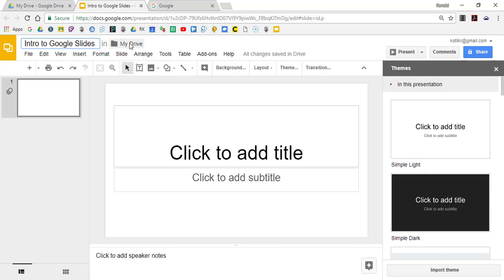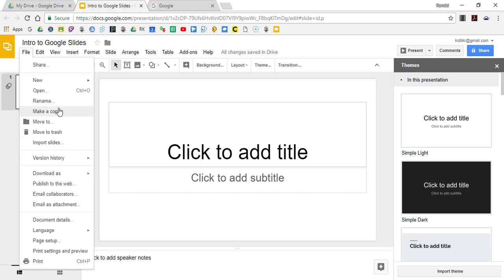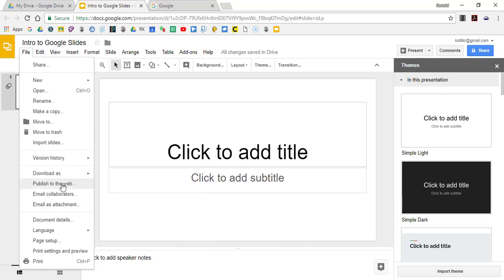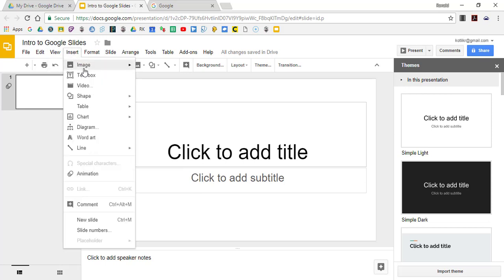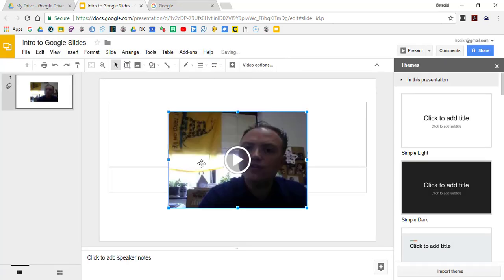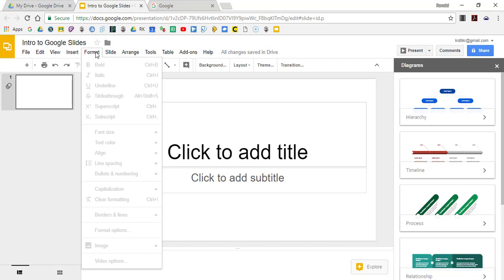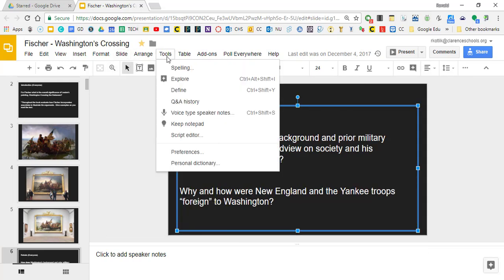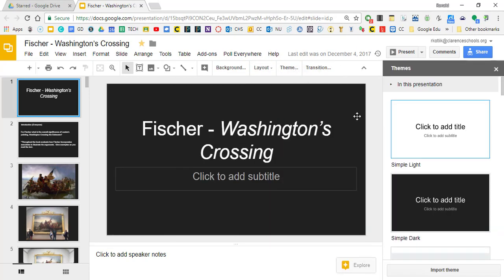Introduction to Google Slides - Navigating the Menu Options